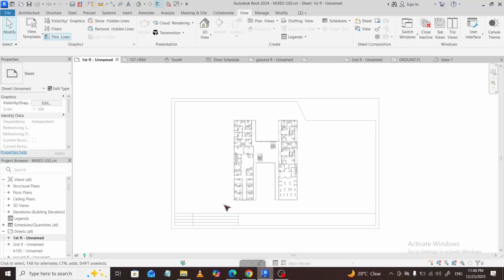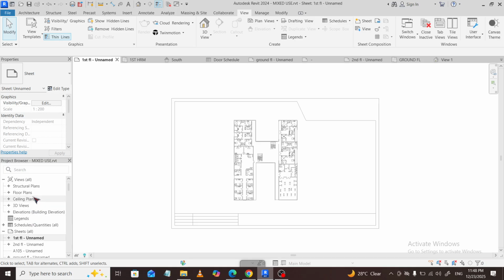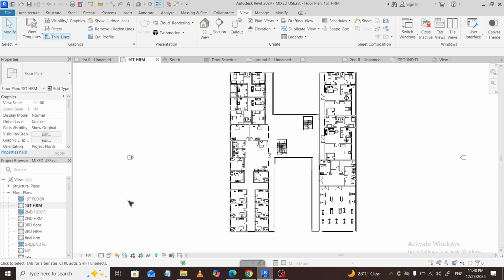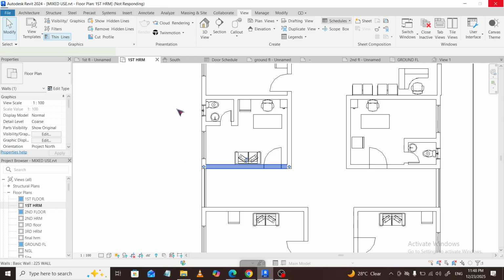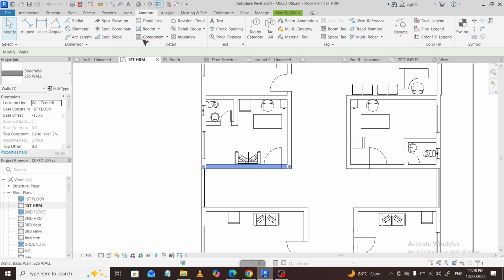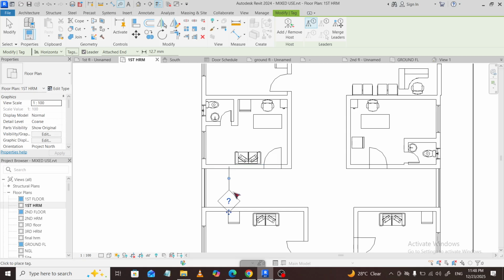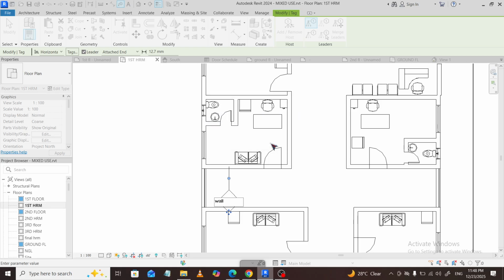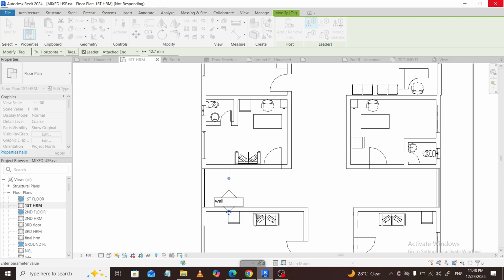How to Tag Elements in Revit 2026 (Add & Edit Tags in Revit Floor Plans and Views)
How to tag elements in Revit is an essential skill for creating clear and professional construction documents. In this quick tutorial, you’ll learn how to use the Tag by Category tool, place tags correctly, and adjust tag families for walls, doors, windows, and other model elements.

This guide is perfect for architecture students, BIM modelers, and Revit beginners who want to improve their annotations in floor plans, sections, and elevations. You’ll see how to add, move, and edit tags efficiently without cluttering your drawings.